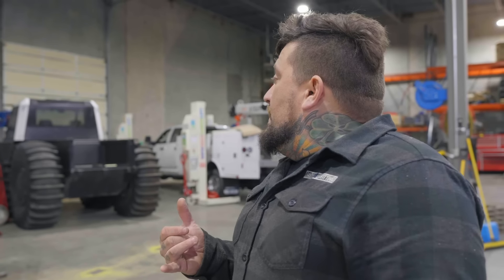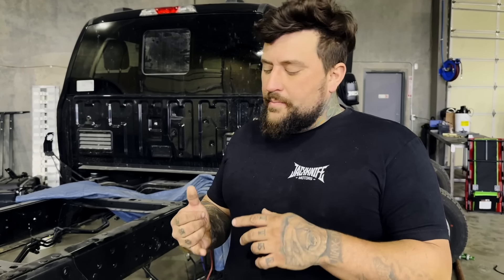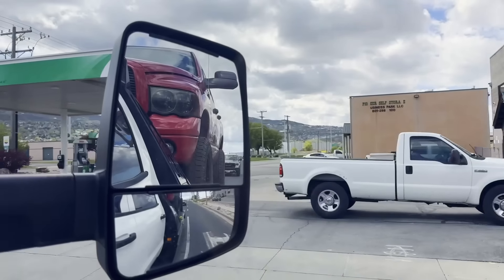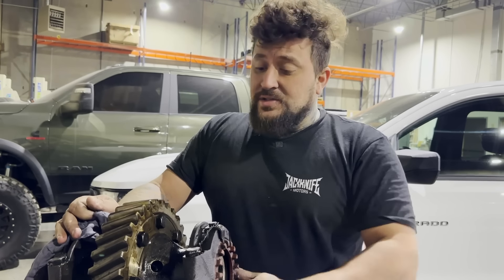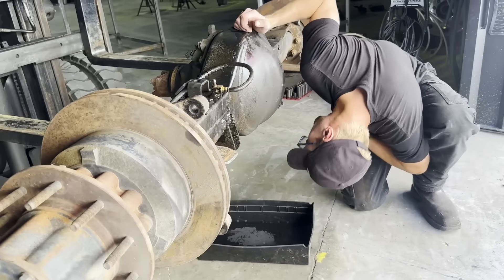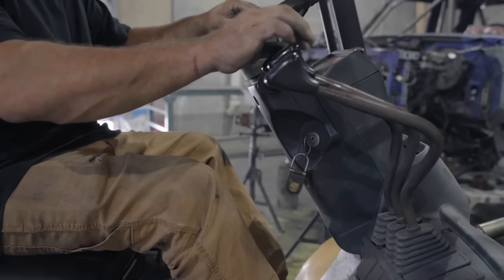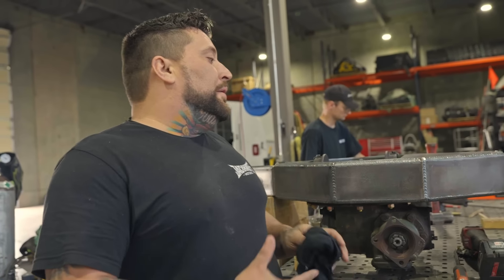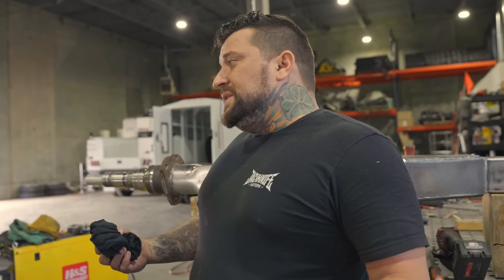HOW TO BUILD A MONSTER 6X6! **Custom AXLES FIRST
We have our work cut out for us on this build! We are taking a Brand New Cab and Chassis Ford F550 and turning into a Monster 6X6 on 43" Tires! Today we are building the Custom intermediate Axle that will support the 6X6 build.
If you have any questions about renting or purchasing equipment contact Jim.